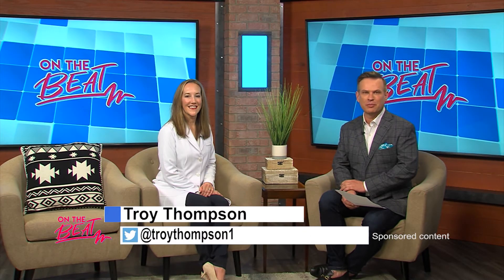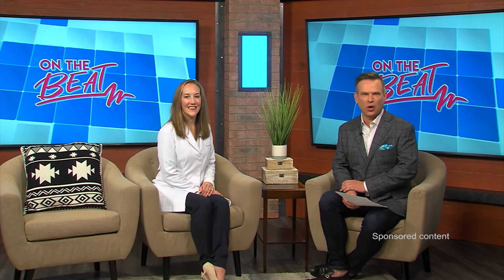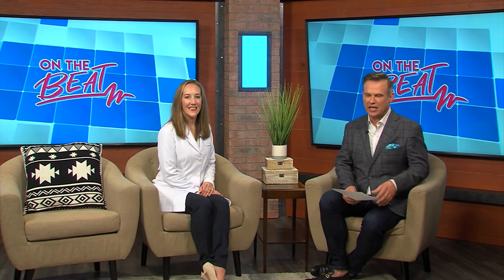Dermatology Clinic On The Demand For Botox Treatments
Troy Thompson is joined today by Dr. Anna Woodson from The Dermatology Clinic. Today the two talk about all the benefits of getting a botox shot. Watch now to learn about the role it plays in the growth of demand for anti-aging treatments.

Information

The Dermatology Clinic
Located in Columbus, MS